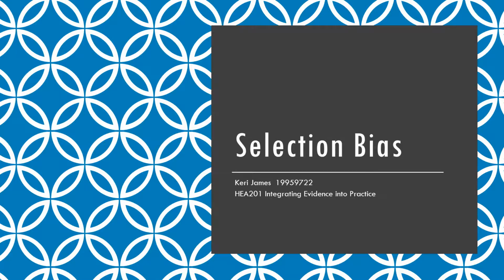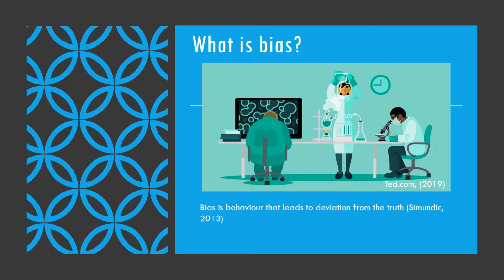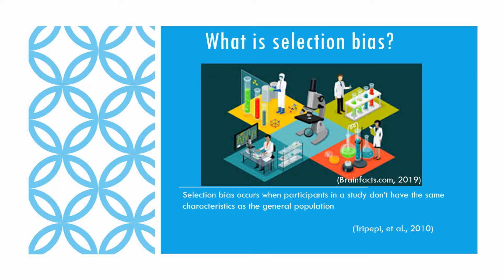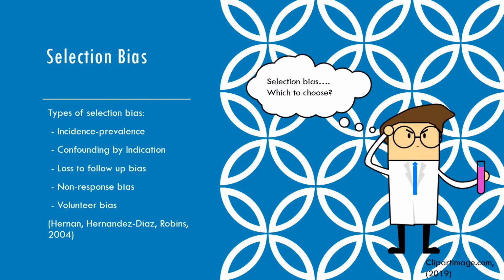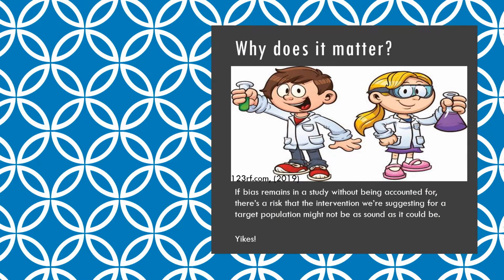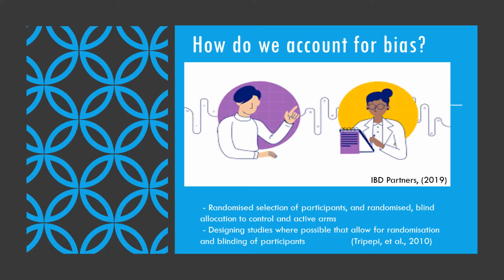Selection Bias Keri James 19959722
My presentation on Selection Bias as Assessment 2 of Integrating Evidence into Practice, HEA201